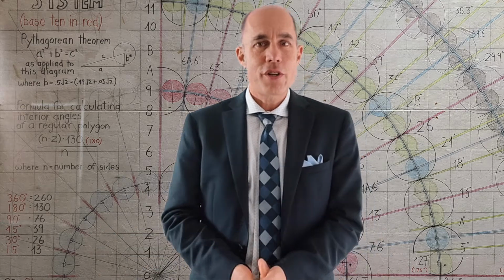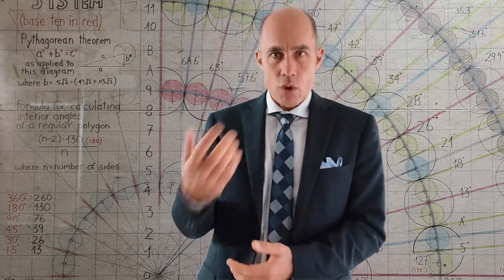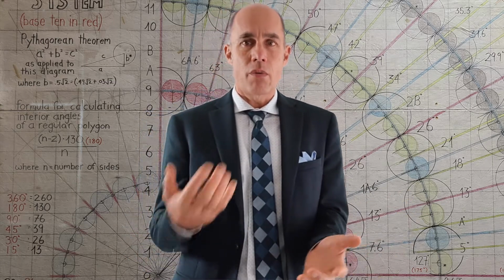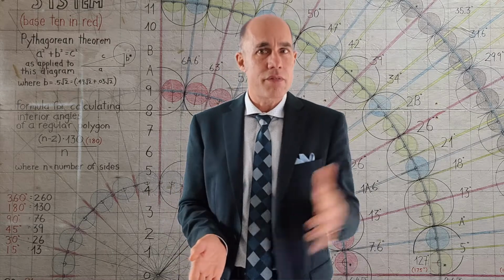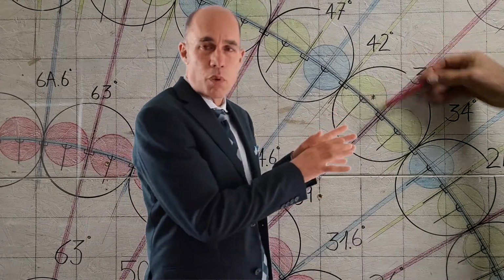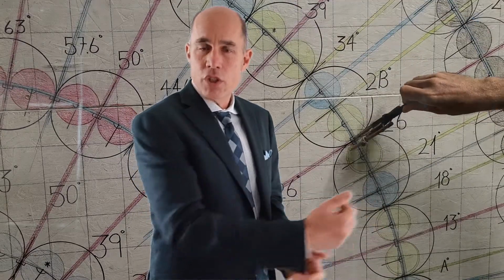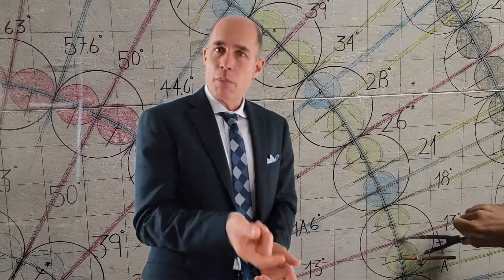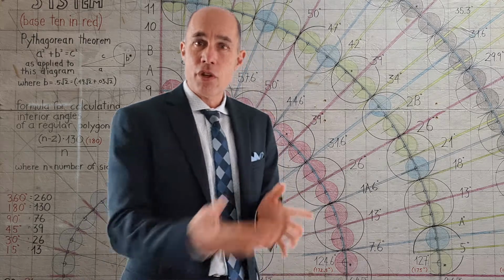Can you geometrically divide a circle into 360 degrees? With base twelve geometry you can precisely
In this video I am continuing to introduce the process of creating the large scale diagram which eventually divides the circle into 360 degrees. We are now at the point of progressing from the second to third rings of the diagram.

The entire diagram is supported by the geometry of a type of dodecagon which I have introduced in prior videos.

This diagram creates points on the circumference of the circle, each ring generating another set of 24 points as we progress outward.

It is a new way of looking at the geometry of the circle - usually we start with the complete circle and envision the process of dividing it into smaller sections. In this model we start with a diagram which produces 24 points all equidistant from the center and spaced equally from the other points positioned on either side, and  then build outwards. Each ring of the circle is anchored on  specific lattice points on the Cartesian Plane. Each ring of the diagram adds 24 additional points. At the 30th ring, the creation of 360 equally spaced points is complete, and then the pattern can be continued literally millions and billions of trillions of times, generating circles with as many points as you want - all anchored on the x,y coordinate plane.

And - because we are using base twelve math/geometry - the ratio between the diameter and circumference is different than anything we have had access to in base ten.

It is actually quite a simple process and design, yet because it is new and in base twelve, it may seem unusual. I am still working to present the information in such a way that it is easy to understand, and also at a pace that is engaging, but not overwhelming.

So, the presentation itself is still a work in progress, but the geometry is solid, and you will eventually be able to find the entire presentation on my youtube channel under the playlist: Explaining Base Twelve Pi.